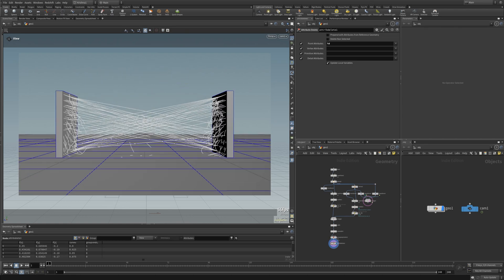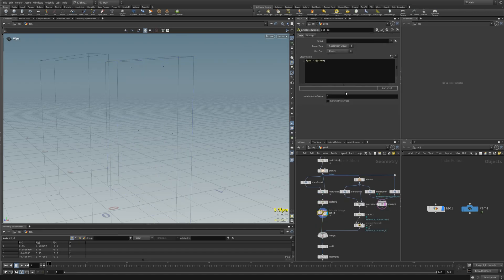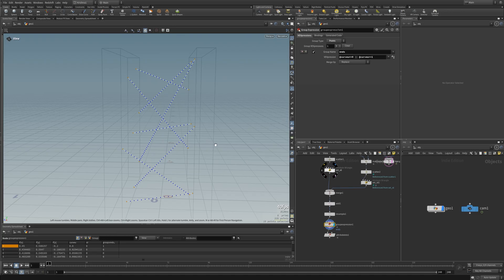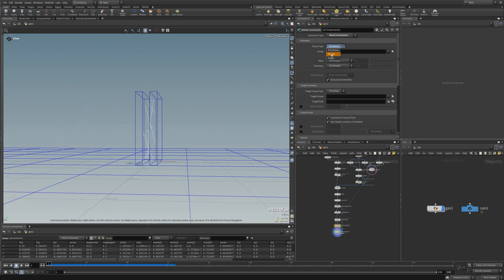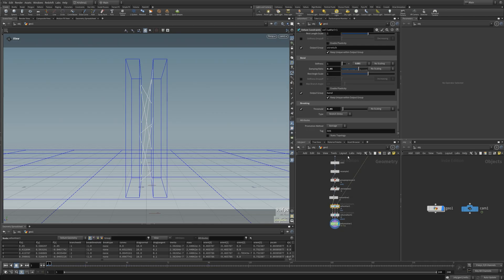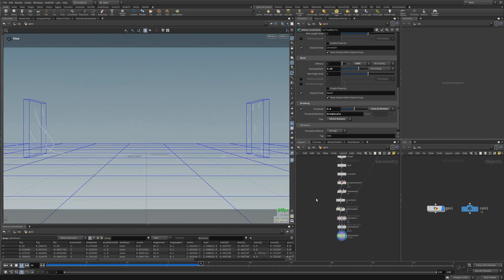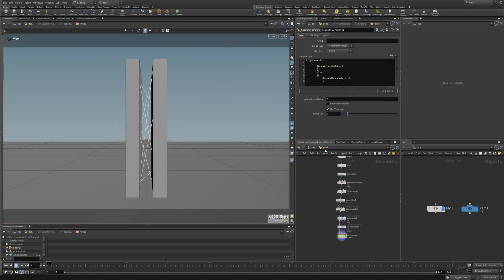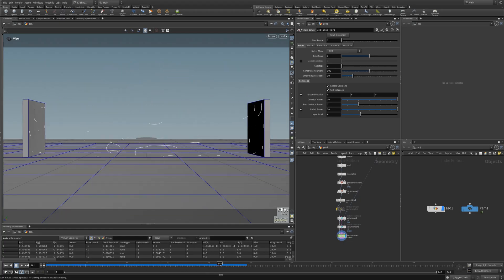Houdini Vellum Hair Break Tutorial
AEJuice Houdini vellum hair break is a bit different when it comes to breaking. Hence the tutorial. I hope you'll find this useful.

Software used,  Houdini, Aftereffects & Premiere Pro.

Please click on the bell icon for notifications